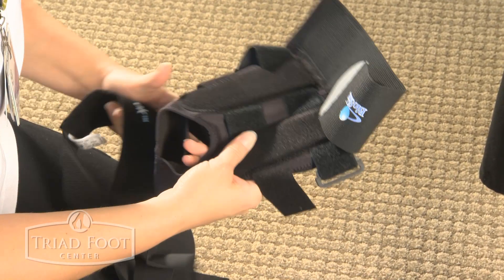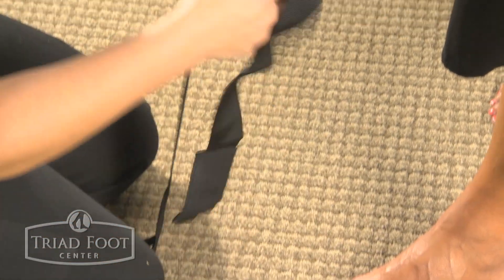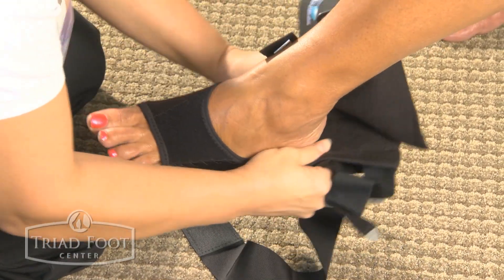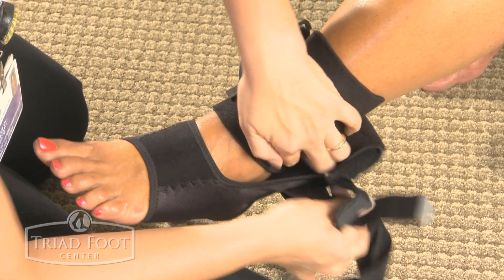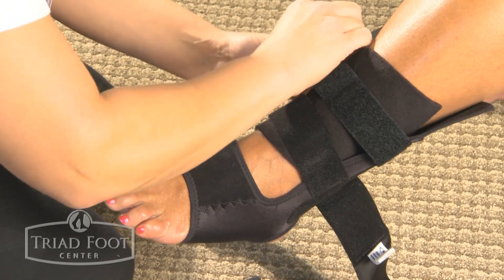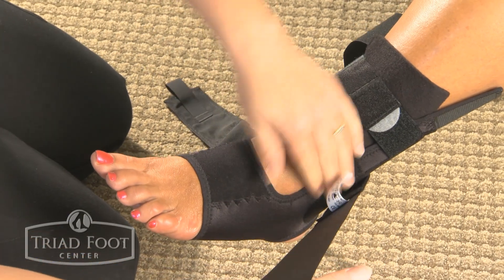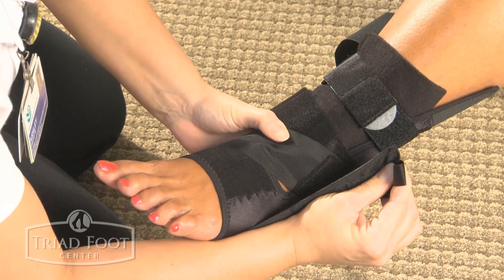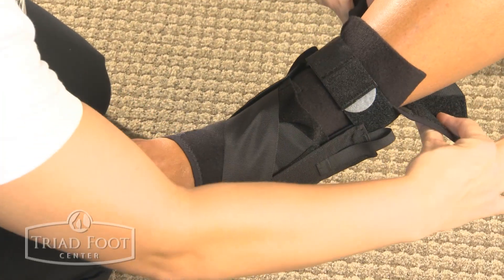How To Put On An Ankle Stabilizer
Triad Foot Center in North Carolina shows you how to properly put on an ankle stabilizer.